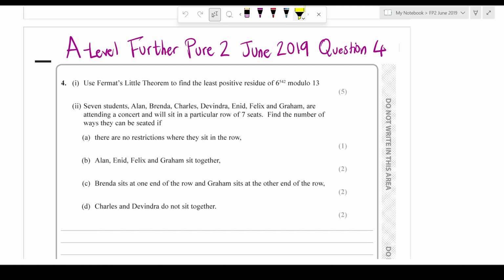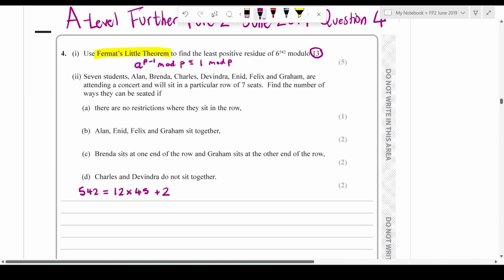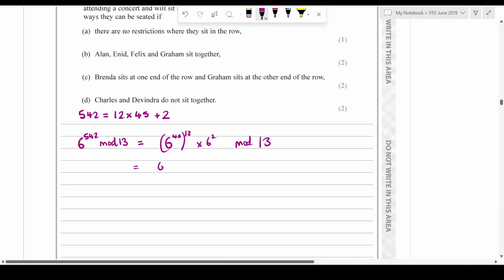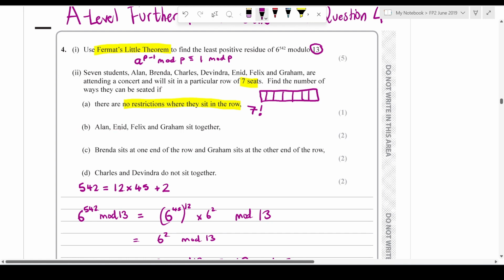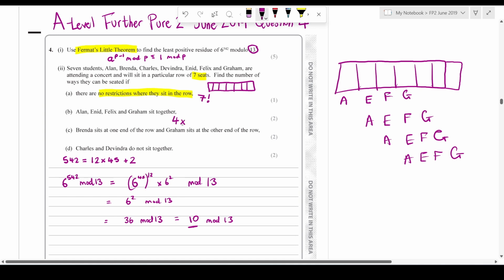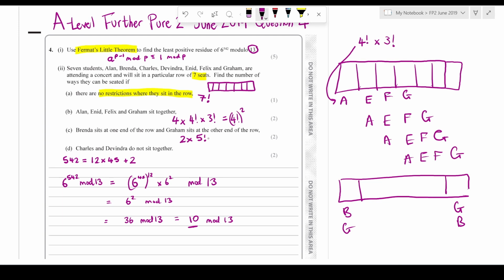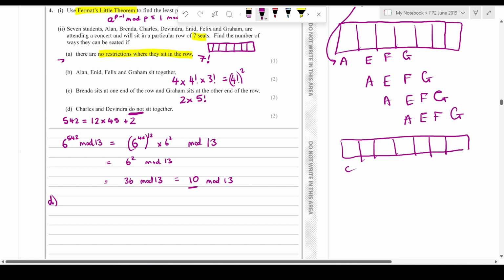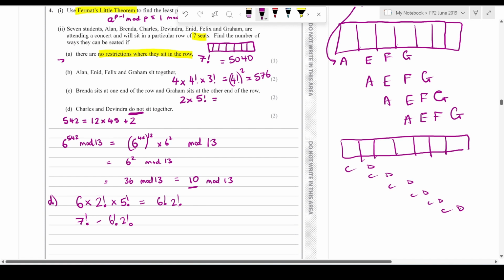Edexcel A-Level Further Mathematics: Further Pure 2 June 2019 Question 4 - Number Theory et al.